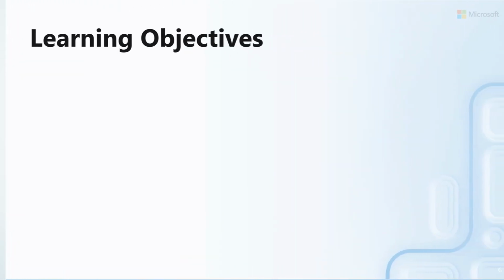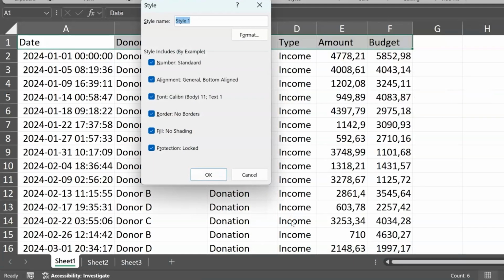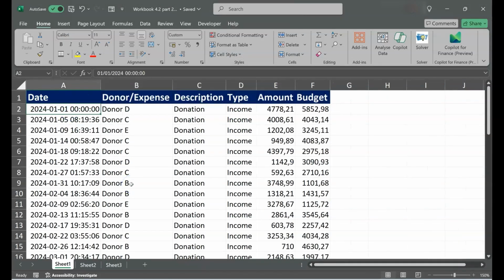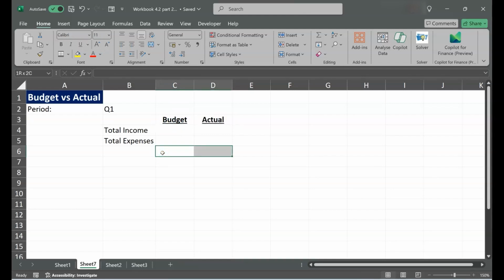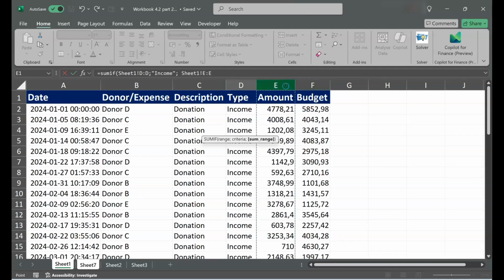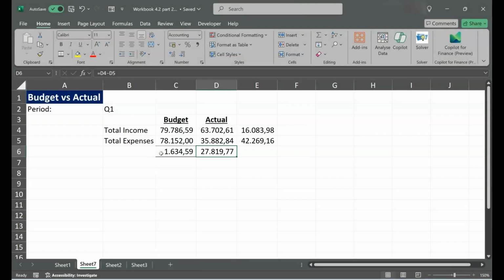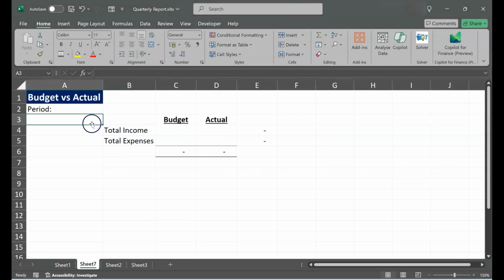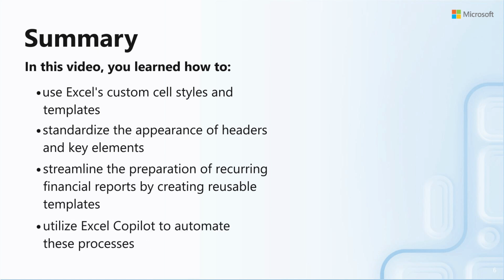16 Excel Fundamentals Microsoft